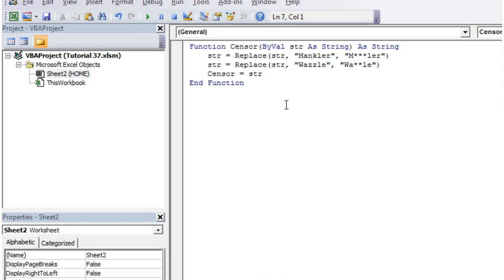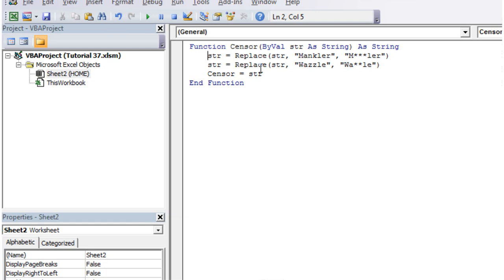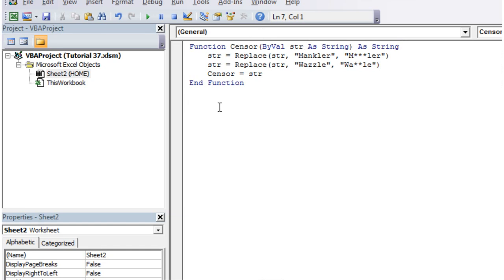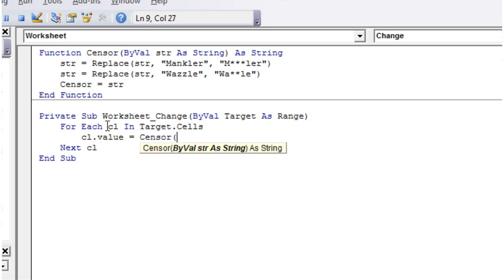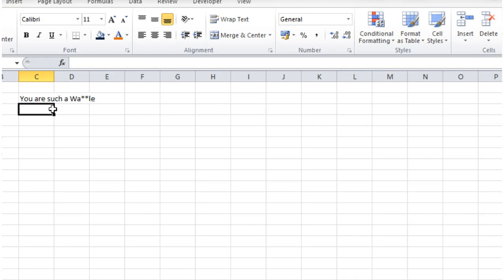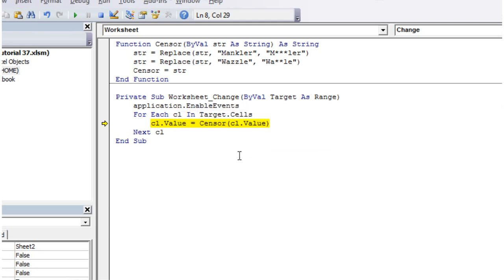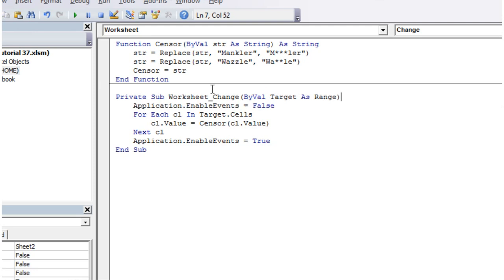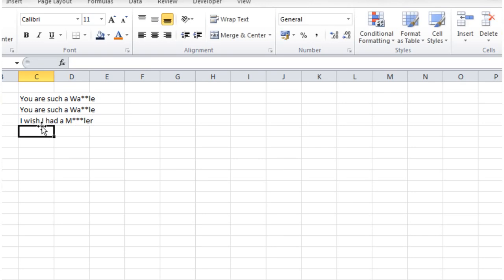Excel 2010 VBA Tutorial 37 - Events - Worksheet Change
How to make code that will respond to a worksheet change, also how to turn off worksheet events.